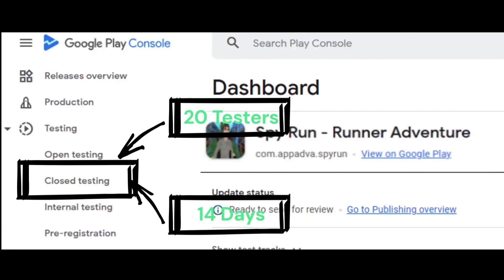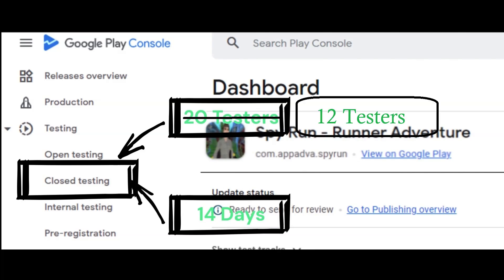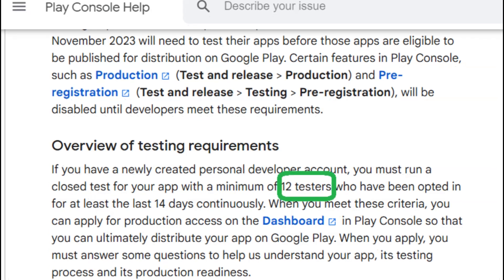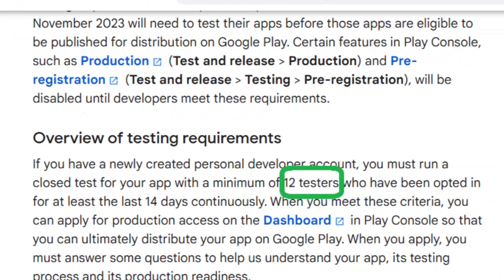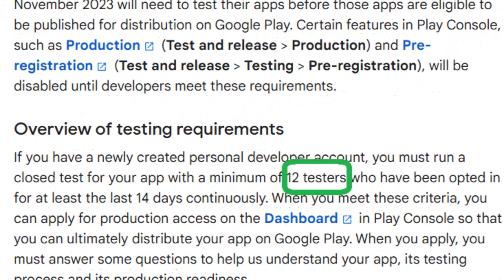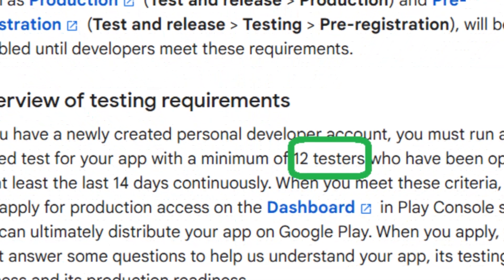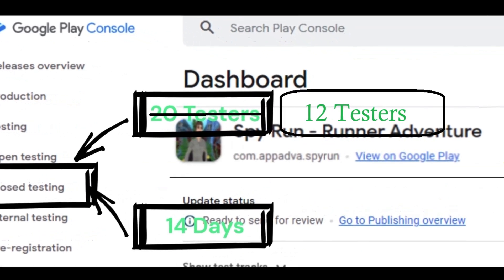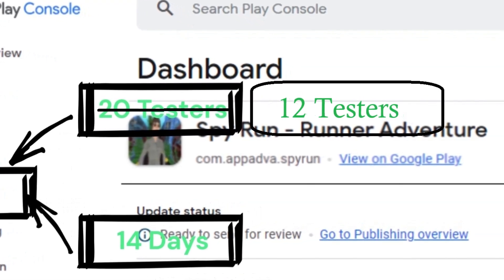New App testing requirements for Closed Testing on Google Play Console in year 2025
New App testing requirements for Closed Testing on Google Play Console in year 2025. Only 12 testers needed instead of 20. These 12 testers still need to remain opted-in for at least the last 14 days continuously before the closed testing can be called as complete.

Related Videos on my Channel:

How to get testers and provide feedback to Google for Closed Testing on Google Play Console

How to do Closed Testing of android app on play store, in 2023, using Google Play Developer Console

Setup to do Open testing of an android app on playstore using Google Play Developer Console in 2023!

Do Internal Testing on Google Play Developer Console|How to test android app on play store in 2023